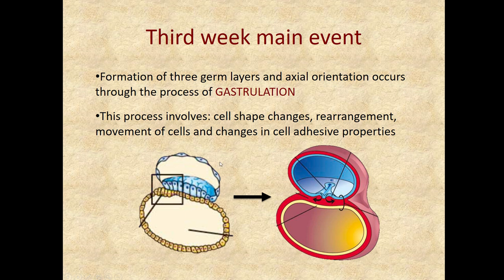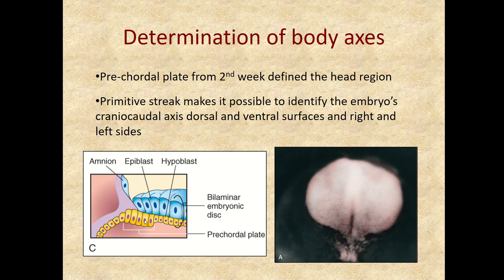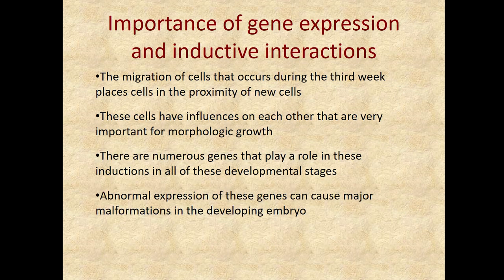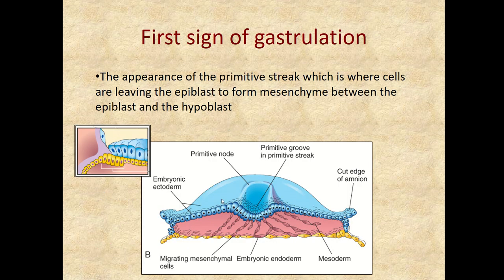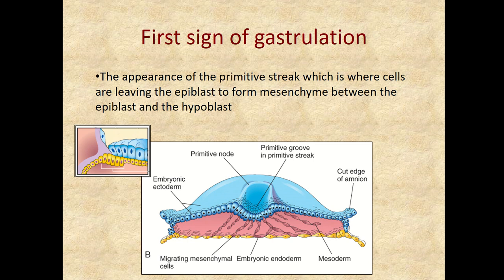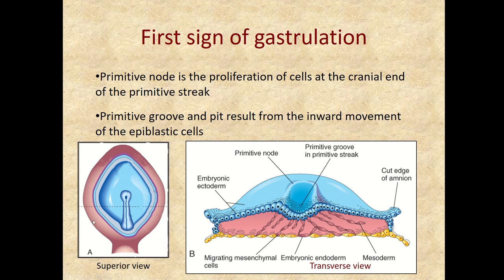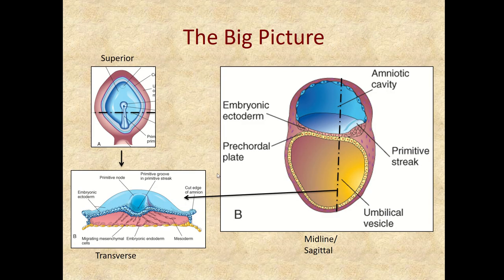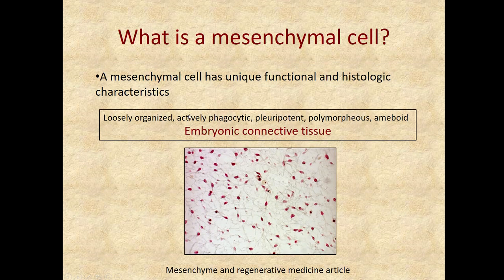weeks 3 7 gastrulation video